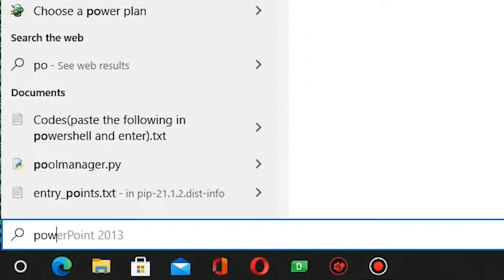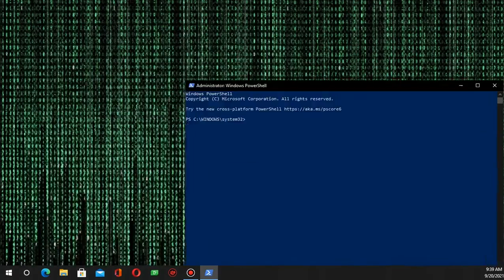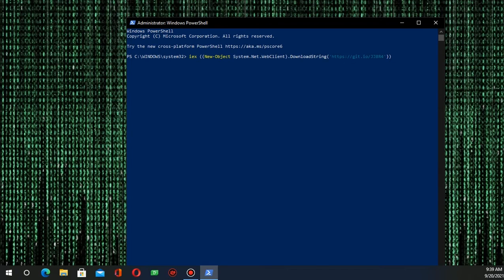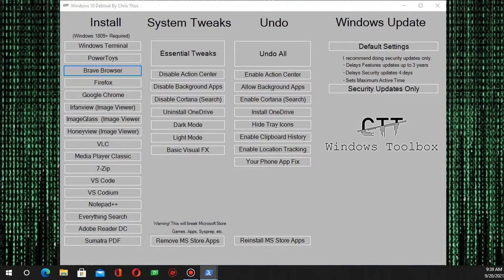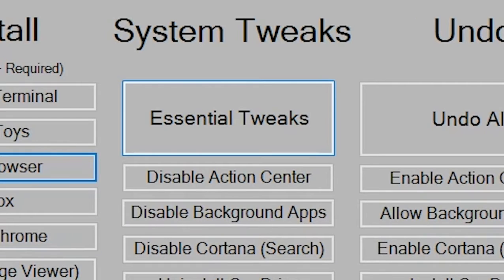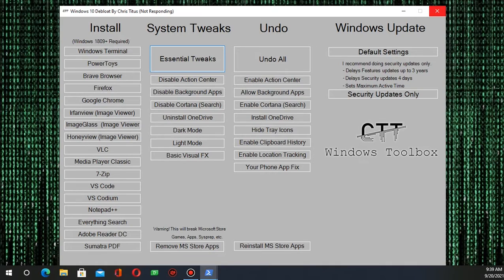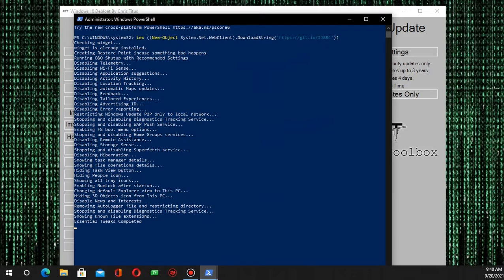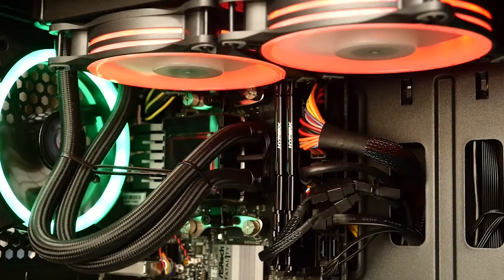make your PC more FASTER without OVER CLOCKING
Make your PC faster GOOGLE CHROME NOT RESPONDING-DISK 100% FIXED easy way to fix

googlechromenotresponding.Google chrome error fixing .easy way to fix lag on windows
.windows stucks solution.how to fix windows showing not responding everytime.

🔸Fixing Crash in PC
🔸Fixing google meet in PC
🔸Smoothing out the performance

XD

This is my first video so,Please forgive my mistakes
also Comment any changes and ideas for improving
This channel.it would be a lot for me.